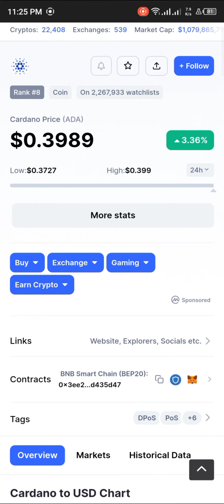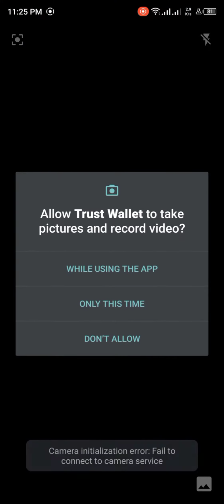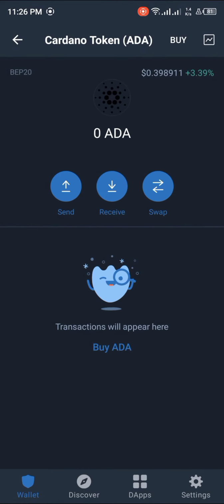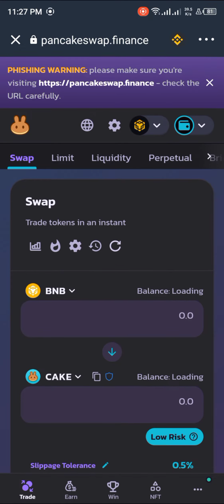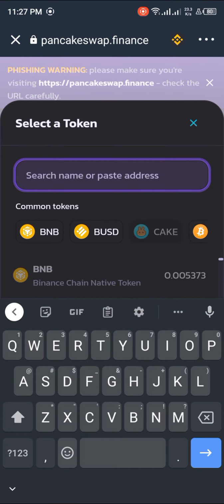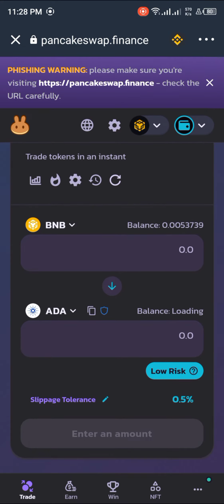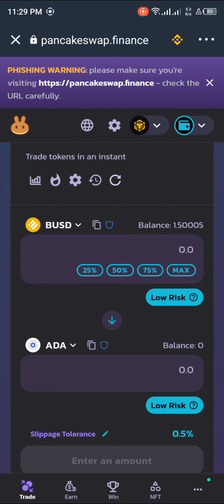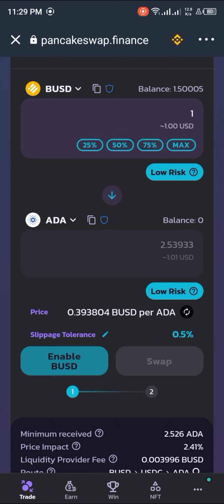How to Buy ADA on Trust Wallet (Buy Cardano Step by Step)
In this quick video, I will show you How to Buy ADA on Trust Wallet step by step.

How to Buy ADA on Trust  Wallet
Trust Wallet is a mobile cryptocurrency wallet that supports Ethereum, Binance Chain, and other popular blockchains. It is a secure, easy-to-use wallet that allows users to store, send, and receive cryptocurrencies. In this article, we will discuss how to buy ADA on Trust Wallet.

## Step 1: Download and Install Trust Wallet
The first step is to download and install the Trust Wallet app. The app is available for both Android and iOS devices. Once you have downloaded the app, open it and create a new wallet.

## Step 2: Link Your Bank Account
Once you have created your wallet, you will need to link your bank account to it. This will allow you to purchase ADA with your bank account.

## Step 3: Buy ADA
Once your bank account is linked, you can purchase ADA. To do this, go to the “Buy” section of the app and select the currency you want to buy (in this case, ADA). Enter the amount of ADA you want to purchase and click “Buy”.

## Step 4: Transfer ADA to Your Wallet
Once you have purchased the ADA, you will need to transfer it to your Trust Wallet. To do this, go to the “Send” section of the app and enter the address of your Trust Wallet. Then, enter the amount of ADA you want to transfer and click “Send”.

## Step 5: Store Your ADA
Once the ADA has been transferred to your Trust Wallet, you can store it there. To do this, go to the “Receive” section of the app and select the currency you want to receive (in this case, ADA). Then, enter the amount of ADA you want to store and click “Receive”.

Congratulations! You have now successfully purchased and stored ADA on Trust Wallet.

## Additional Tips
- If you want to transfer ADA from your Trust Wallet to another wallet or exchange, you will need to go to the “Send” section of the app and enter the address of the wallet or exchange.
- If you want to transfer ADA from an exchange or wallet to your Trust Wallet, you will need to go to the “Receive” section of the app and enter the address of your Trust Wallet.
- Make sure to always keep your private keys and passwords safe and secure.